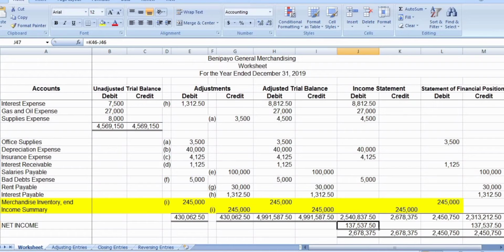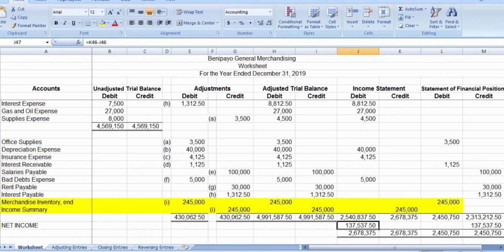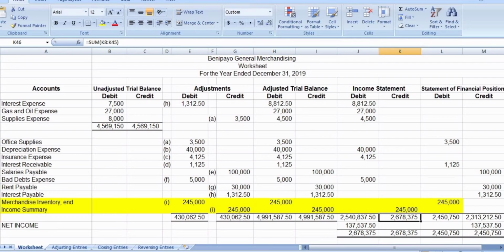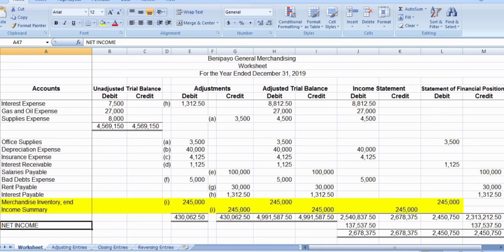(Easy Recall) Hint on 10-column Worksheet: 2 Ways to Know Whether There is Net Income or Net Loss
This is a short segment of the full lecture video about the preparation of the 10-column worksheet, which can be found